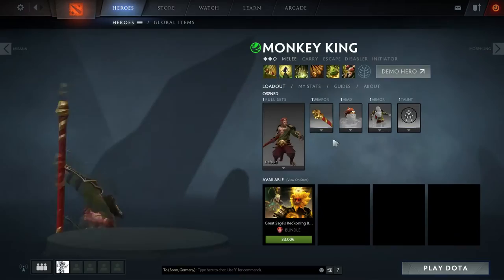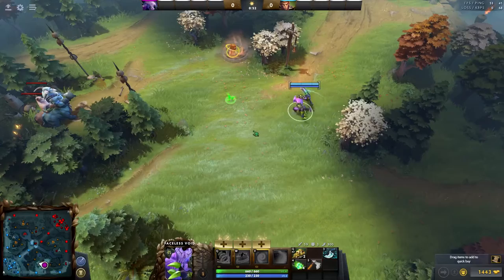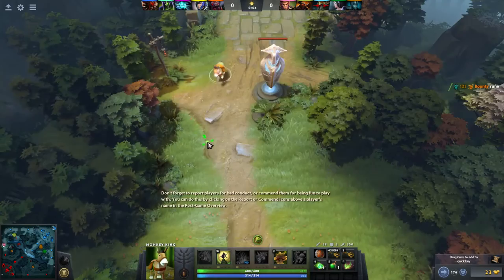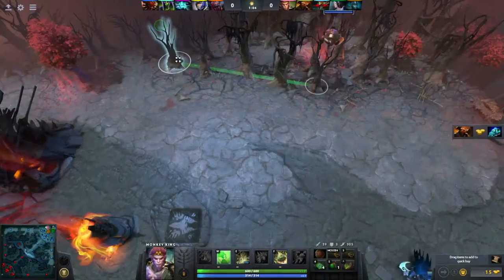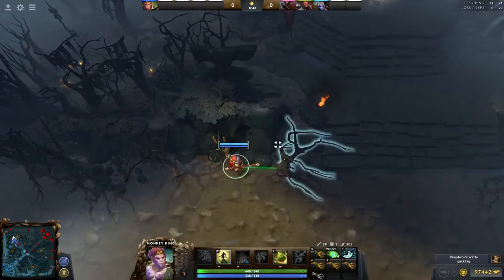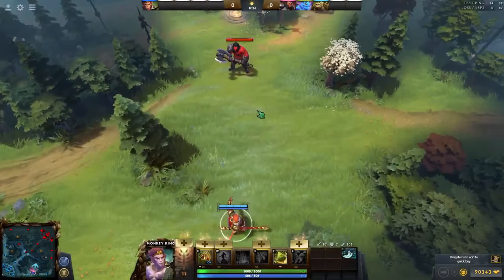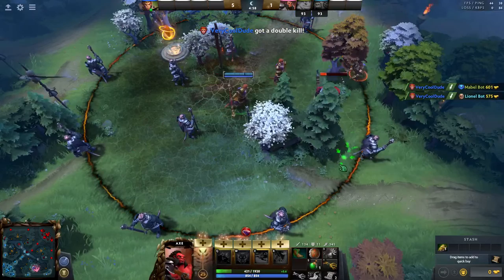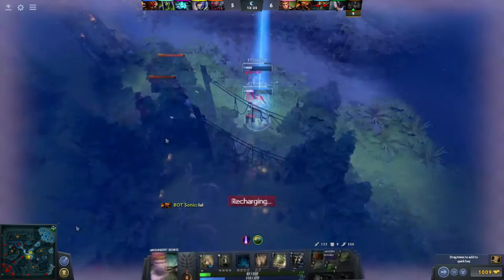Dota 2 Monkey King Guide - How do his spells work?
In this video, all of Monkey kings spells are explained in great detail.

A lot more videos to come.